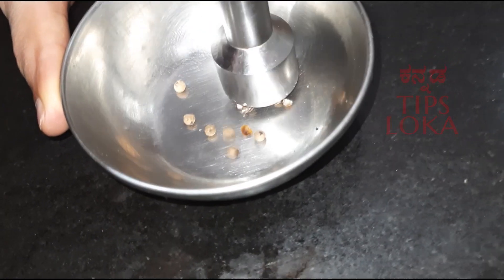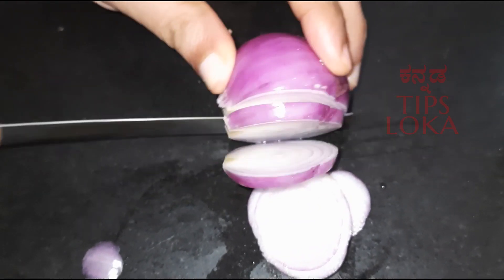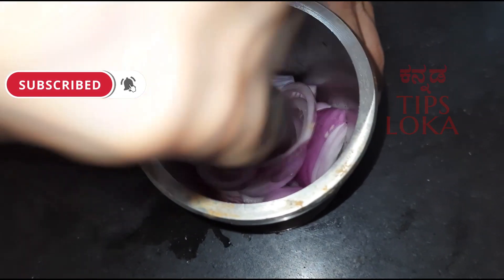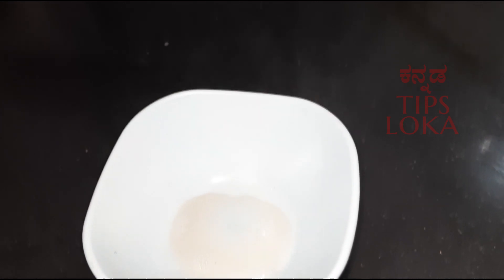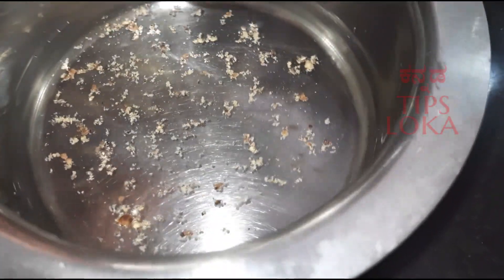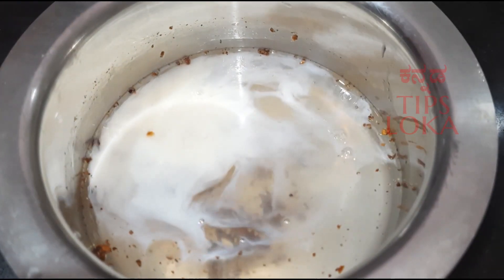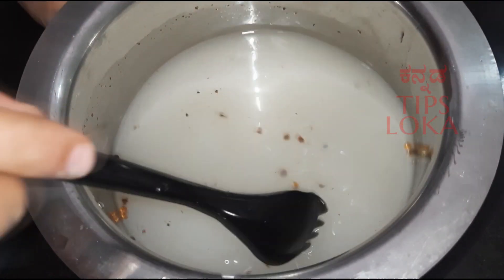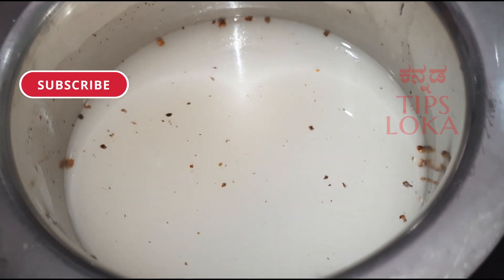ಹಲ್ಲಿಗಳನ್ನು ಮನೆಯಿಂದ ಶಾಶ್ವತವಾಗಿ ಓಡಿಸ್ಬೇಕಾ? | Best Way to Remove Lizards | Tips